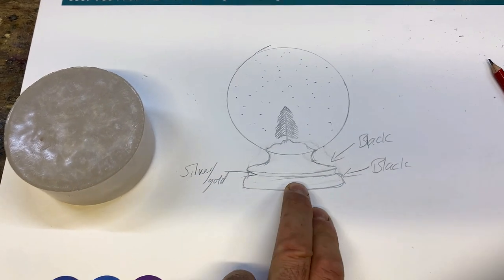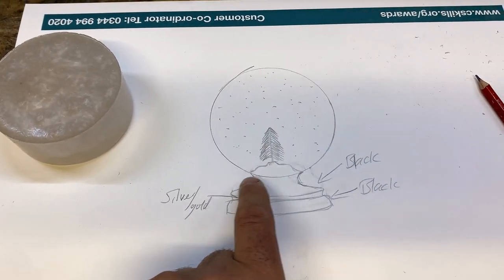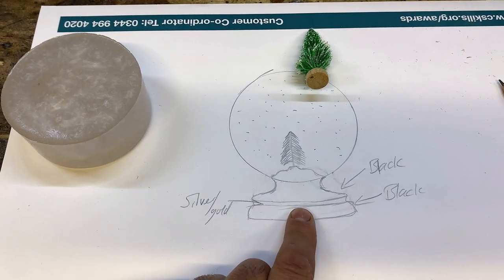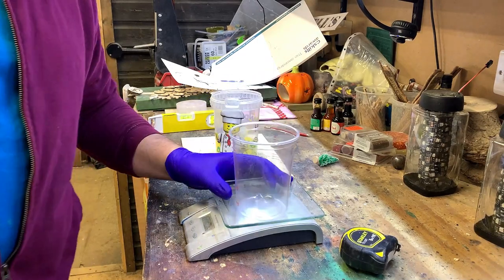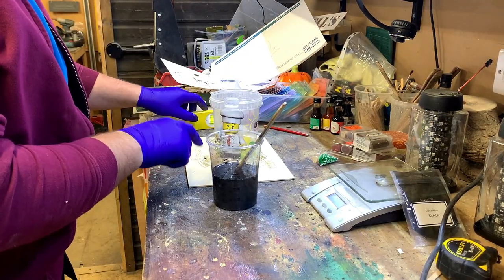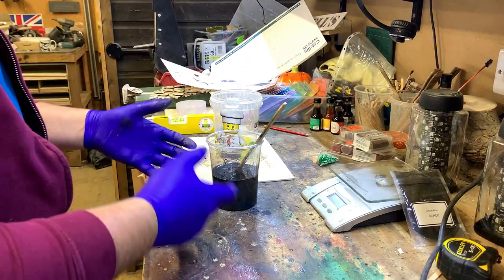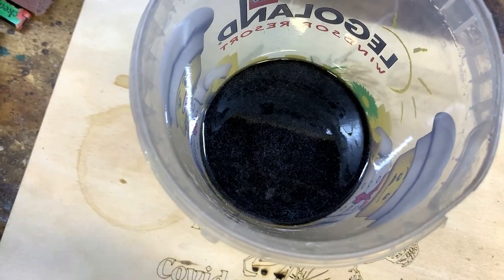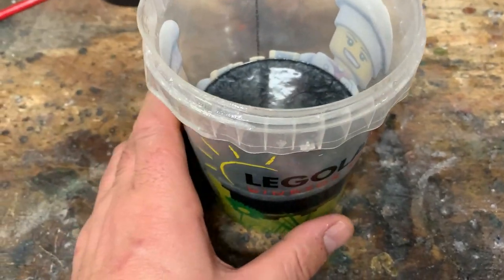Woodturning | Resin art Snow Globe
II made this video last year and like it so much I though I would relaunch it.
Made from epoxy resin with colour pigments to give me the different colours I needed.
I used some model railway figures for the children which gave it a nice touch, I hope you enjoy, this is one of the piece I have enjoyed making the most.
Merry Christmas to you all and thank you for your continues support throughout the year.

Channel Supported by:
StarBond Adhesives

Well how time fly's it have been turning now for just over 2 years and i feel i have learnt so much, but still lots to learn. trying to bring new and interesting things to the channel to keep you all entertained.

As i have always said i want to bring you guys along for the journey and lets learn together. swapping ideas and learning from each other is one of the best parts of doing the channel.

Please share and subscribe, if you enjoy what you see then please hit the thumbs up and don't forget to leave me a comment always good to hear from you guys.

Stream Deck Used

Sk Krafts Store:
Made Me

Lathe Used
CL4

Etsy Store

Carbide Chisels Used

Music Used

 This Channel is only for entertainment purposes only. i am not a professional wood turner and don't claim to be, The projects you see on my channel are only done for the entertainment of others. I used many different types of materials and tools so please Always read and understand manufactures guide lines and instructions or seek professional guidance for the correct way to use the tools and materials you are using.

please always keep safe...